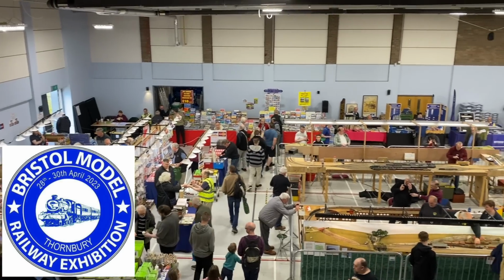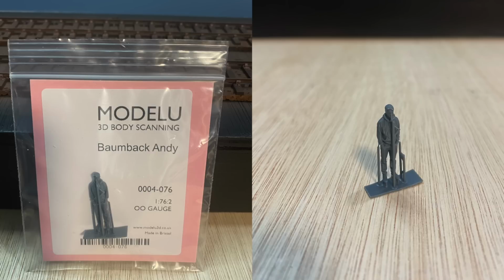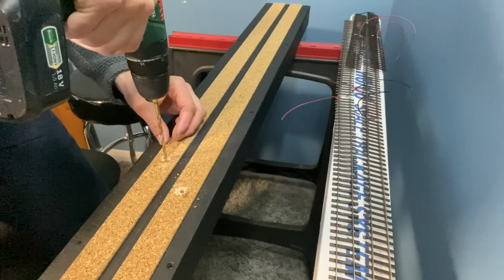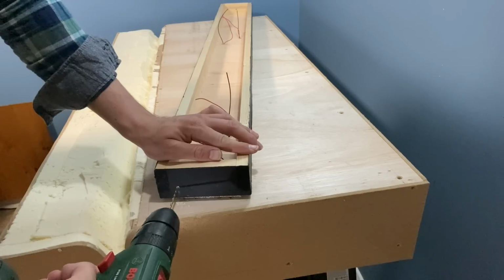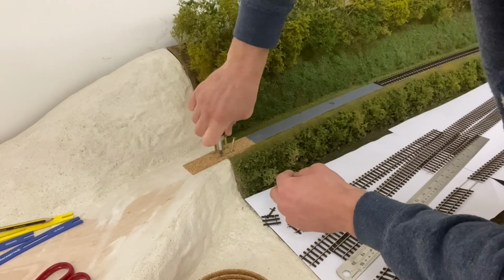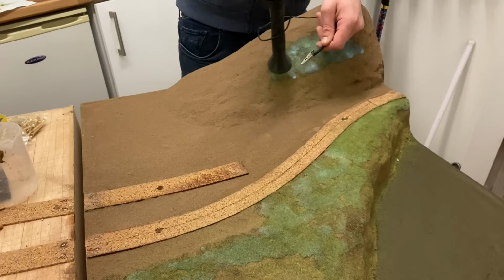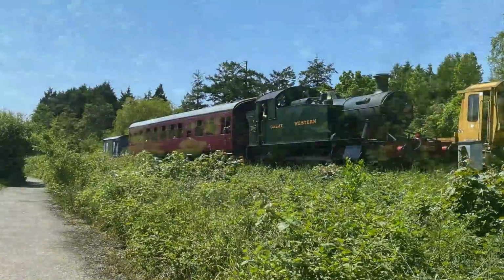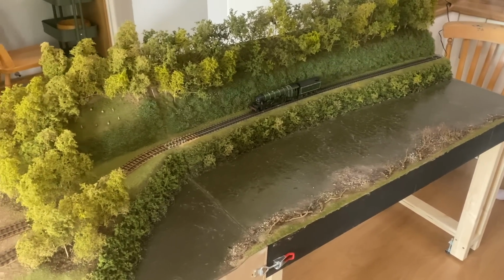Building a model railway - Layout Update - Ep 4 - Modelling the South Devon Railway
Welcome to episode 4 of this model railway build.  In this video I visit a model railway show, get myself 3D scanned by Modelu, lay some track, make some mistakes (!), create scenery and visit the SDR Rails and Ales event.

Products:
Accent Shakers
Carbon smoke weathering powder
Cork Track Bed
DCC track cutters
Peco bullhead
Draper wire strippers
Light green foliage
Mod Podge Matt
Mod Podge Gloss
Olive drab paint
Peco track rubber
WWS Basing Glue
WWS North european static grass 2mm
WWS Pro Grass Applicator
Scenic glue
Scenic cement
Toggle latch
Toggle latch
Woodland Ground Cover

Timestamps:
0:00 Intro
0:55 Bristol Model Railway Show
4:27 Modelu 3D scan
8:33 Create a test track board
19:44 Joining track and laying cork
24:44 Back to scenics
31:09 South Devon Railway Rails and Ales
33:36 Getting back on track